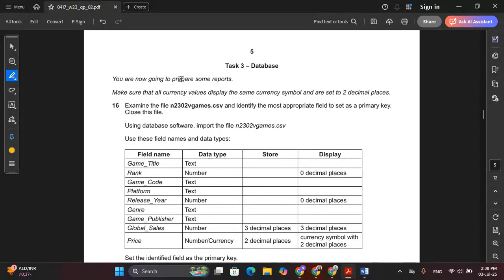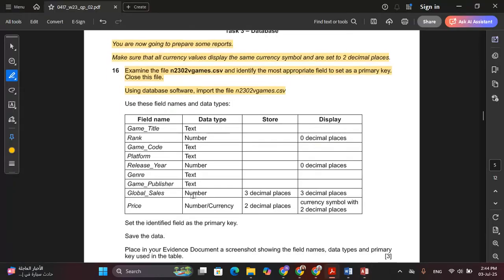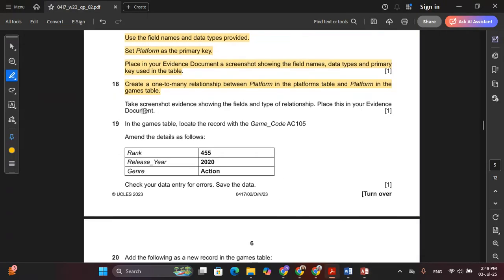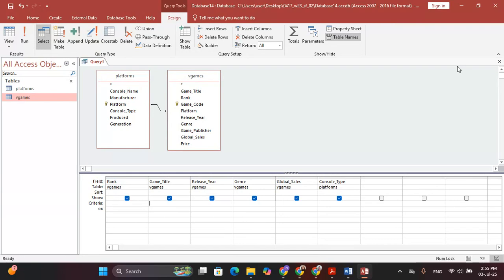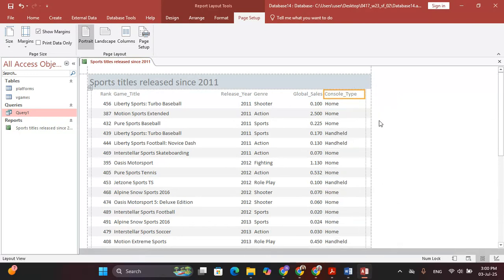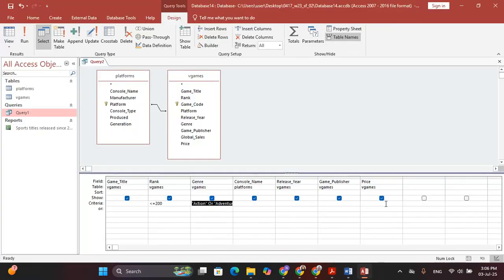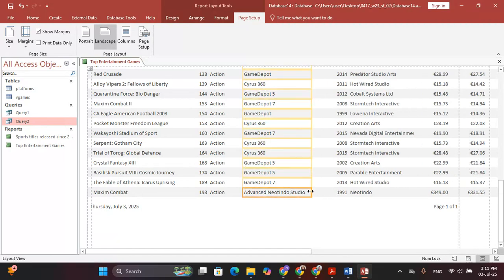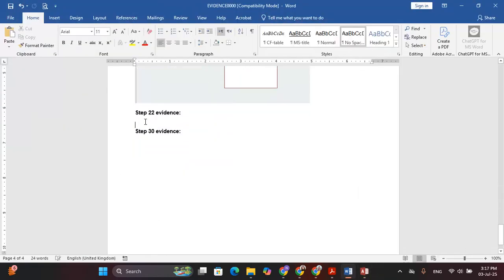Solving Oct-Nov 2023 (Database Task)